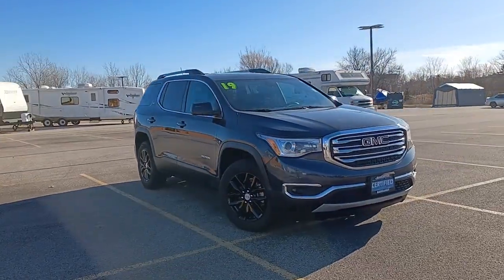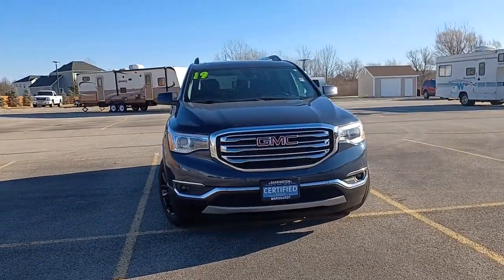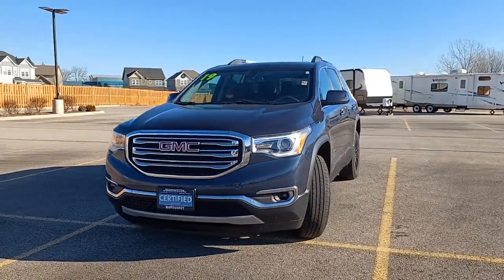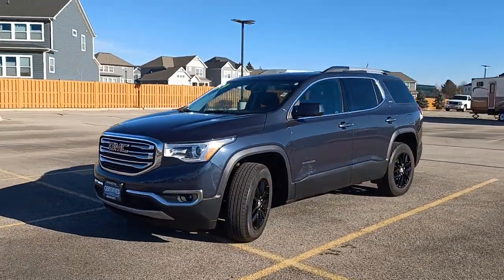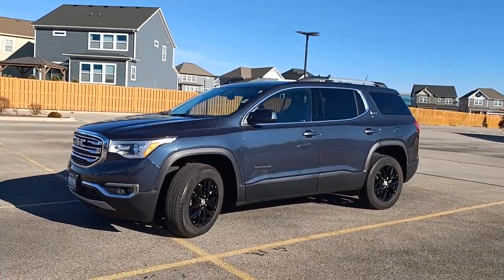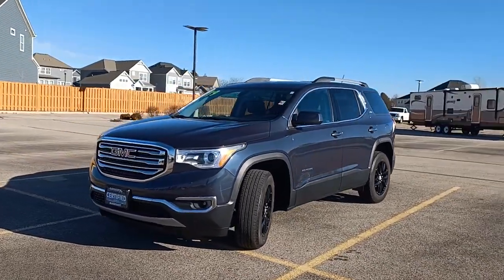2019 GMC Acadia Barrington, North Barrington, South Barrington, Palatine, Barrington Hills, IL P4664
Blue Steel Metallic Used 2019 GMC Acadia available in Barrington, Illinois at Marquardt Buick GMC. Servicing the North Barrington, South Barrington, Palatine, Barrington Hills, IL area.
2019 GMC Acadia AWD 4dr SLT w/SLT-1 - Stock#: P4664 - VIN#: 1GKKNULS7KZ241524

: No Accident! Local 1-Owner! GMC Certified Excellent Condition ONLY 27831 Miles! PRICED TO MOVE $6100 below Kelley Blue Book! All Wheel Drive Heated Driver Seat Back-Up Camera Premium Sound System Aluminum Wheels Remote Engine Start WiFi Hotspot Cross-Traffic Alert Blind Spot Monitor Heated Seats OPTION PACKAGES: SUNROOF DUAL SKYSCAPE 2-PANEL POWER with tilt-sliding front and fixed rear with sunscreen AUDIO SYSTEM 8 DIAGONAL COLOR TOUCH SCREEN NAVIGATION WITH GMC INFOTAINMENT SYSTEM AM/FM/SIRIUSXM USB ports auxiliary jack Bluetooth streaming audio for music and most phones advanced phone integration featuring Apple CarPlay Android Auto and voice-activated technology for radio and phone TRANSMISSION 6-SPEED AUTOMATIC (STD) ENGINE 3.6L V6 SIDI BUY WITH CONFIDENCE: 172-Point Inspection and Reconditioning 3-Month trial of OnStar Safety & Security Plan and Connected Services Includes two maintenance visits with the GMC CPO Scheduled Maintenance Program $0 Deductible 6-Year/100000-Mile Powertrain Limited Warranty Vehicle Exchange Program: 3 Day / 150 Mile Guarantee 24/7 Roadside Assistance CarFax Vehicle History Report 12-Month/12000-Mile Bumper-to-Bumper Limited Warranty Satellite radio-equipped vehicles include a 3-month trial to the SiriusXM All Access content package WHY MARQUARDT OF BARRINGTON?: Marquardt of Barrington is the most established and award-winning Buick-GMC dealership in the Chicagoland area! Among our most recent awards are #1 in Customer Satisfaction and #1 in Customer Retention! Since 1950 we have exceeded our customers expectations while demonstrating honesty and integrity in all that we do. Dont forget to grab a handful of licorice and drive! THE VALUE OF USED VEHICLES VARIES WITH MILEAGE USAGE AND CONDITION. BOOK VALUES SHOULD BE CONSIDERED ESTIMATES ONLY. Pricing analysis performed on 12/2/2021. Please confirm the accuracy of the included equipment by calling us prior to purchase.